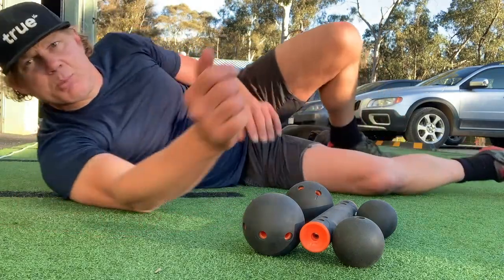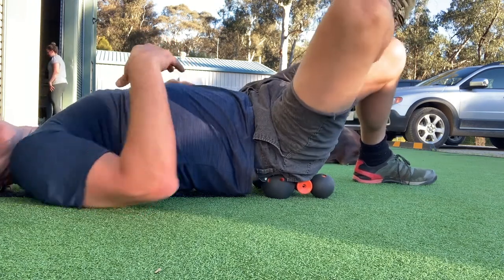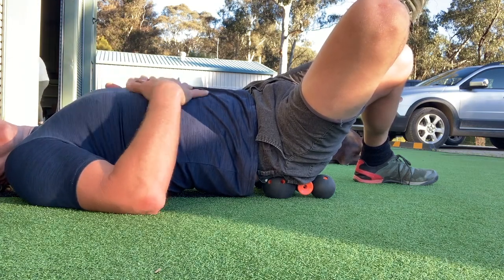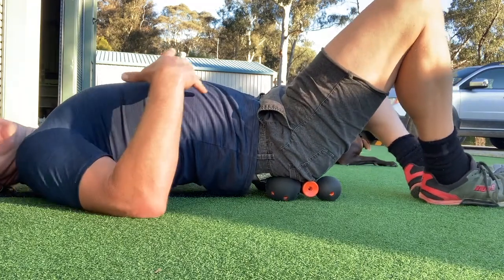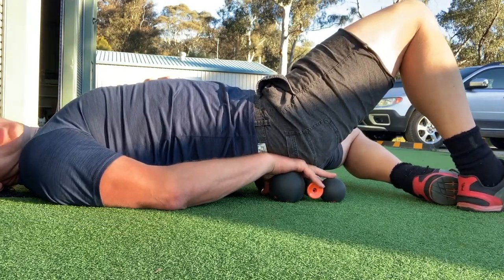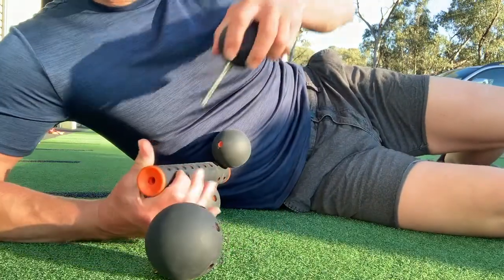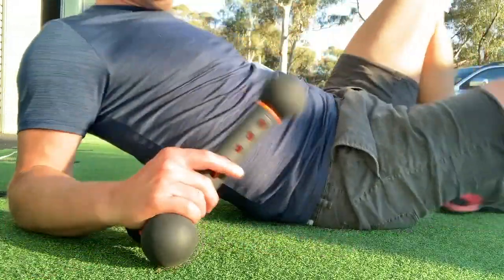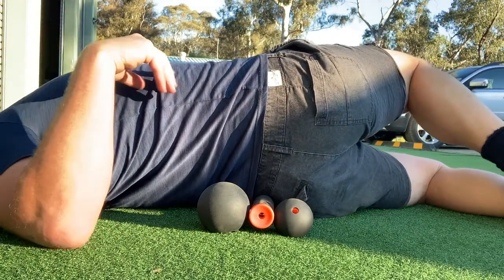3 Quick Hip Openers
3 Quick Hip Openers